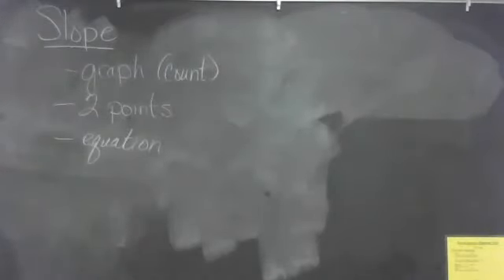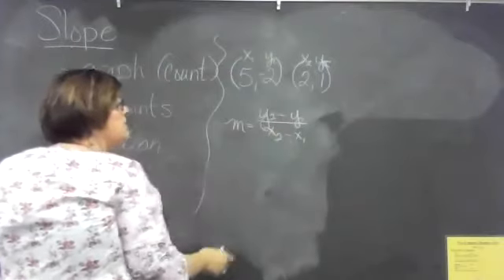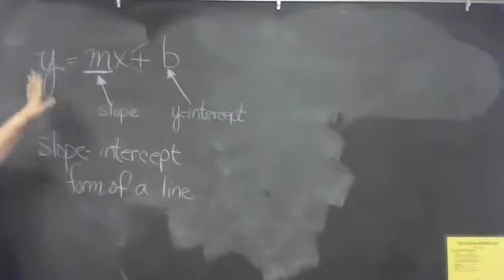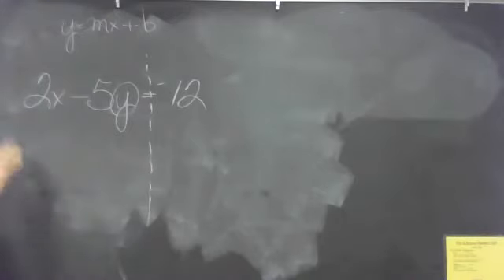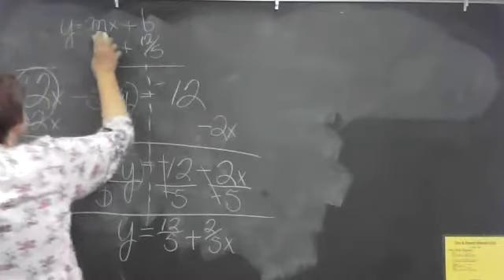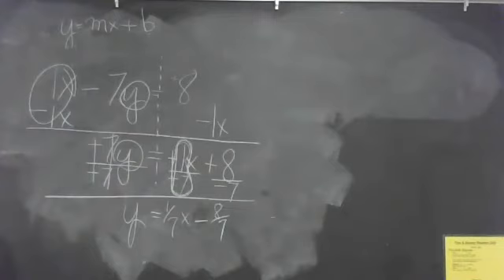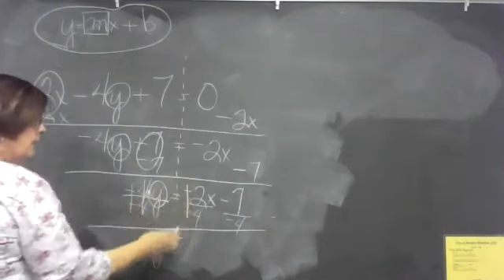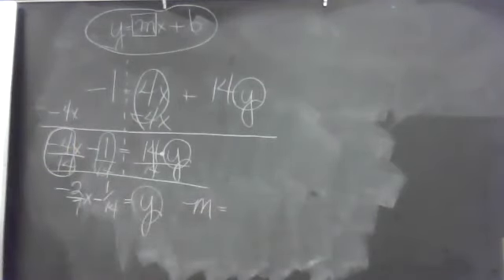GED Math 204 041321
Solving linear equations for y
Slope-intercept equation of a line